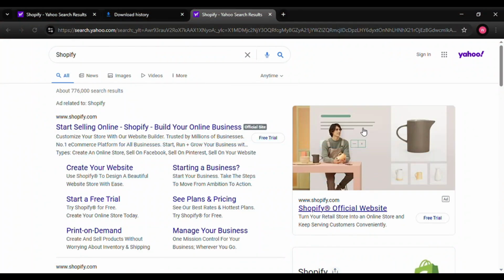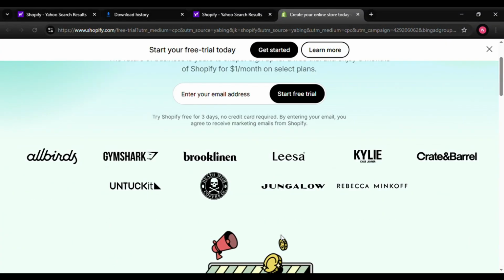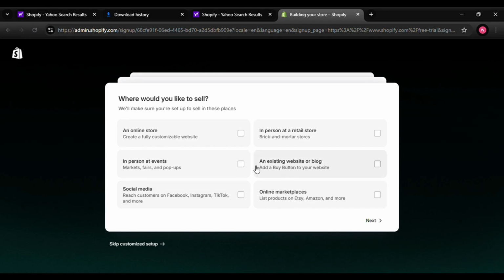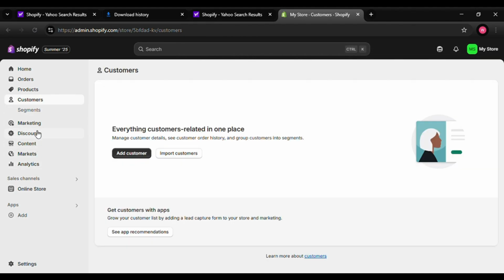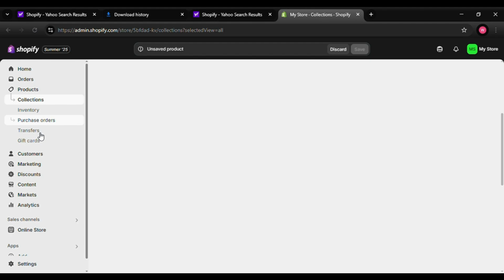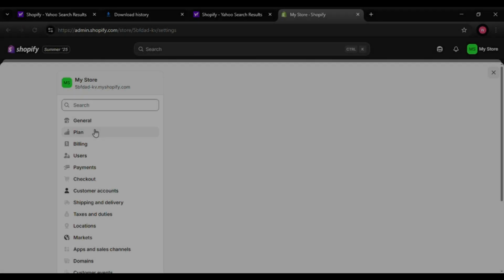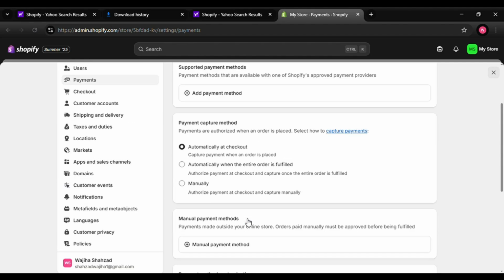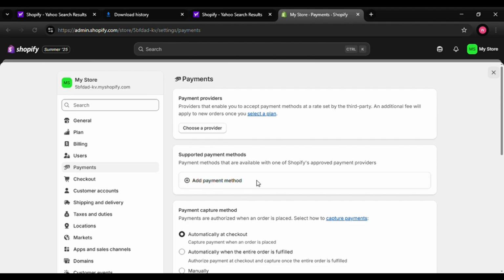How To Use Shopify Store | Complete Guide About Shopify Store (Full Guide)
In this complete guide, we’ll walk you through how to use a Shopify store from scratch—perfect for beginners and business owners aiming to launch a professional online storefront. You'll learn how to customize themes, manage products, set up payment methods, organize navigation, and optimize your store for mobile and SEO. We’ll also explore Shopify’s dashboard, shipping settings, tax configuration, and sales channels like Facebook and Google. By the end of this guide, you’ll have a fully functioning Shopify store ready to attract and convert visitors into loyal customers.